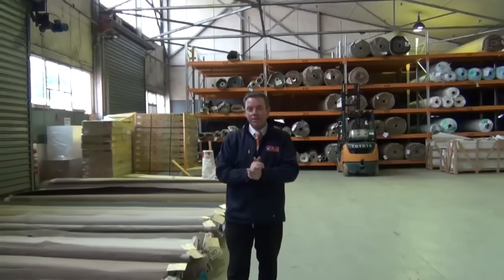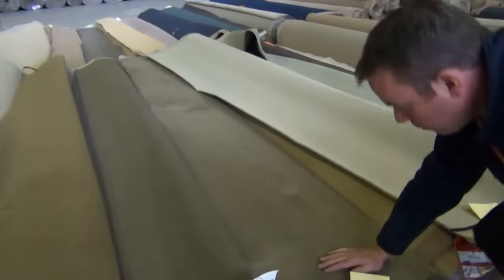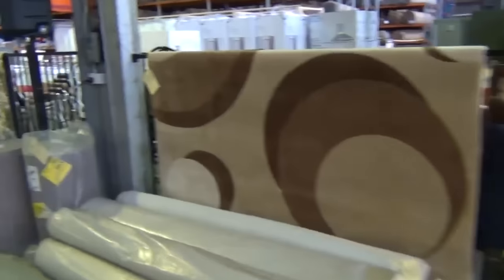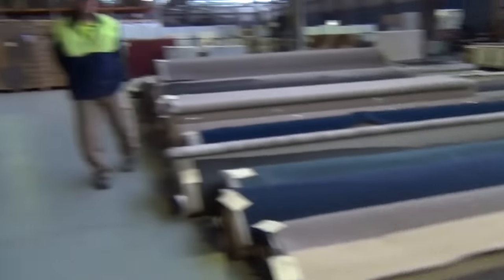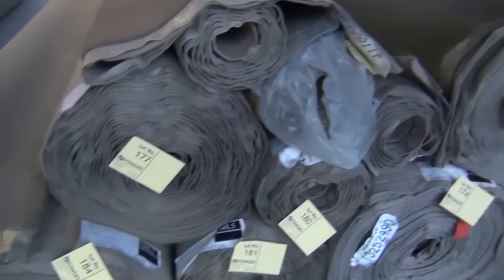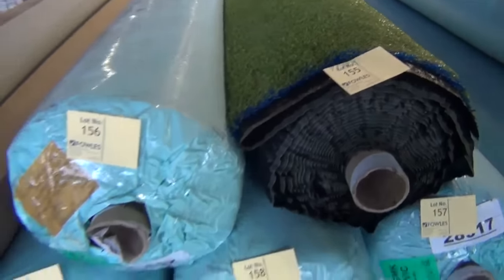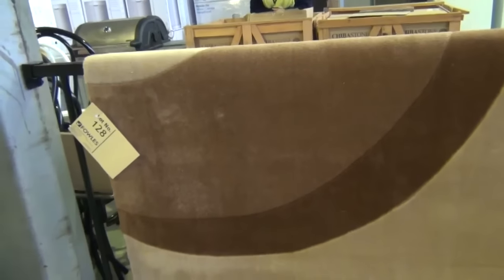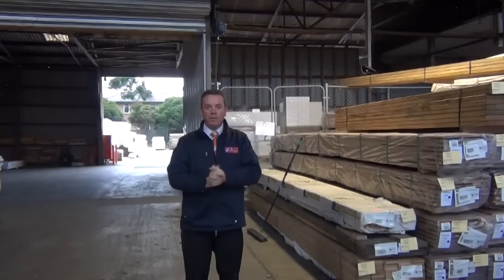Carpet Auction 27 May